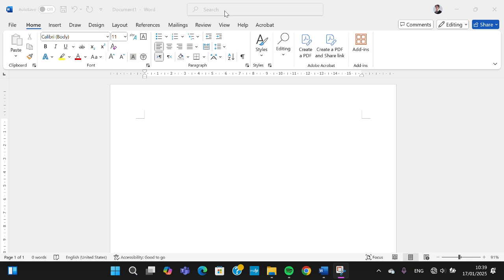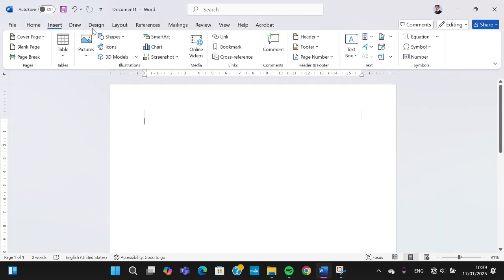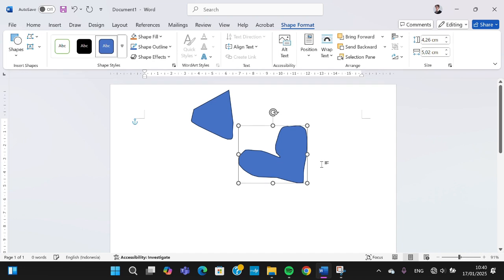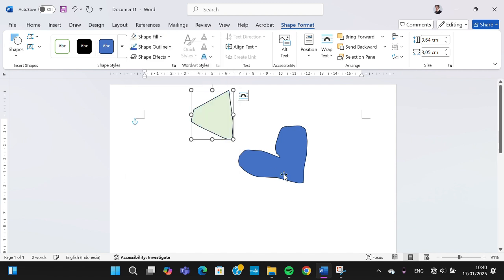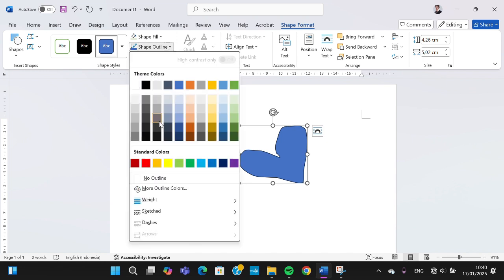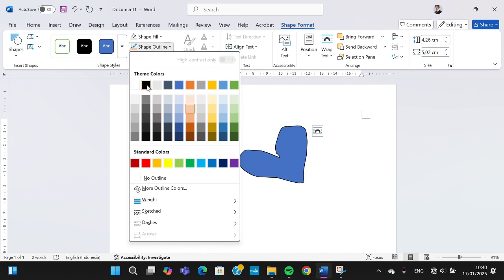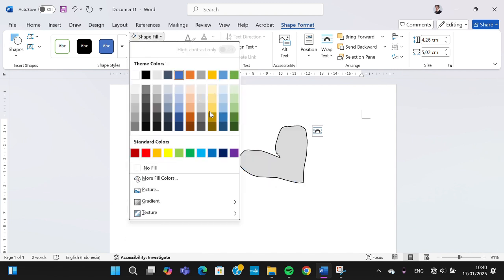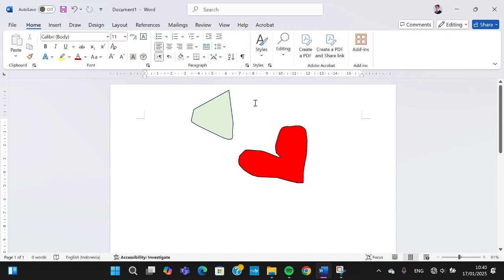How to Create Custom Shape in Microsoft Word Document? Add Any Shape You Want!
Want to get creative with your Microsoft Word documents? In this tutorial, we’ll show you how to create custom shapes in Word! Whether you need to add unique designs, logos, or any shape for your document, this easy guide will help you master shape creation and customization in Word.